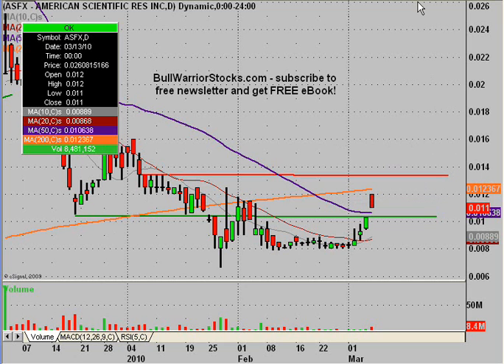ASFX Technical Stock Chart_ 3/5/2010